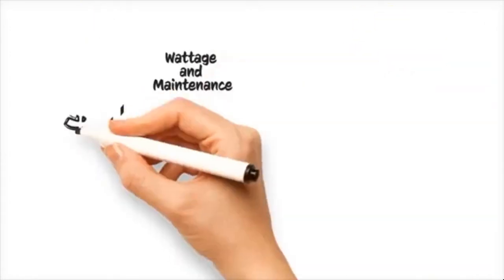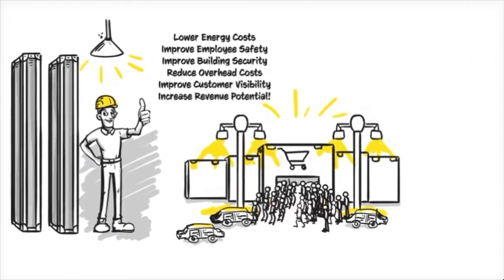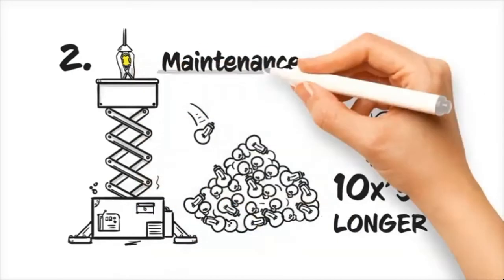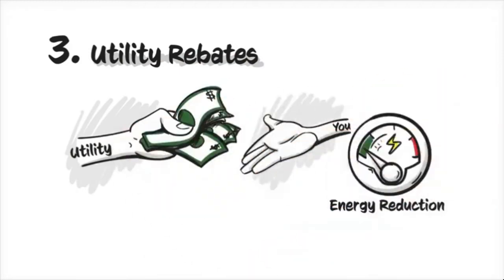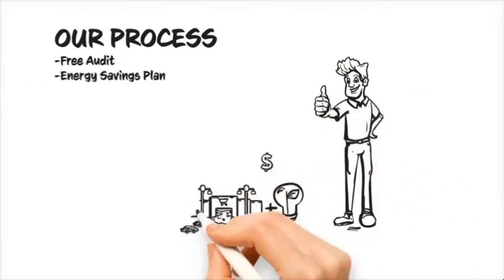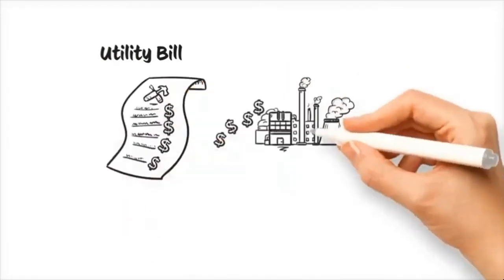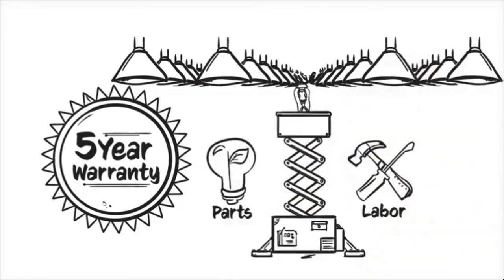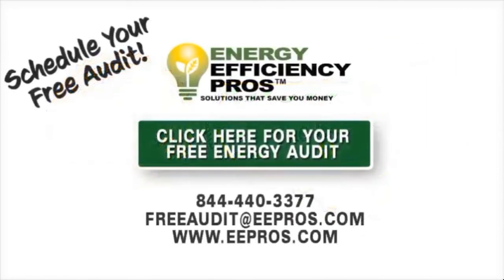5 Reasons Why You Must Switch to LED Lighting Now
Did you know LED Lighting technology can lower your energy bill and lower your maintenance cost by up to 90%? Now is the perfect time to invest in LED lighting and this 5 Reasons Why Video breaks it down for you.